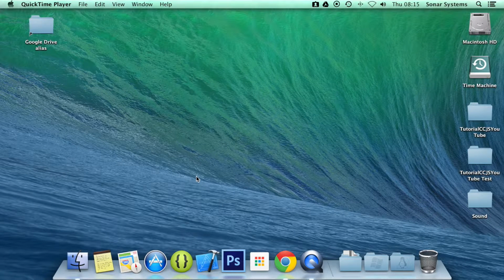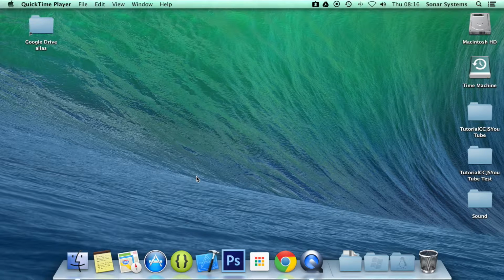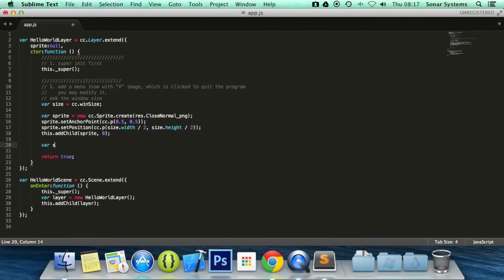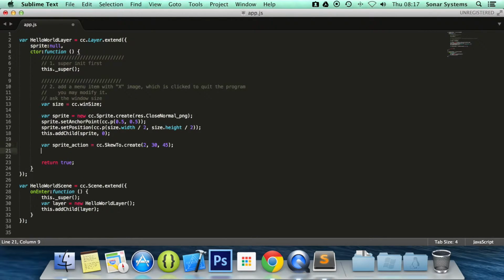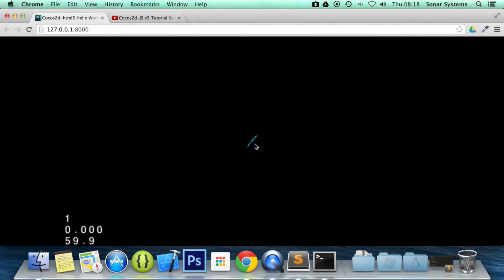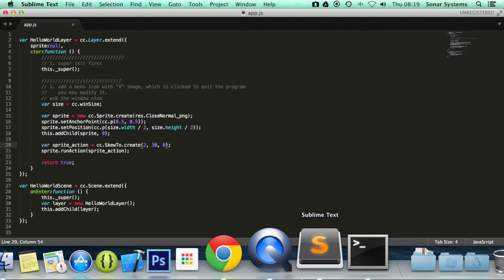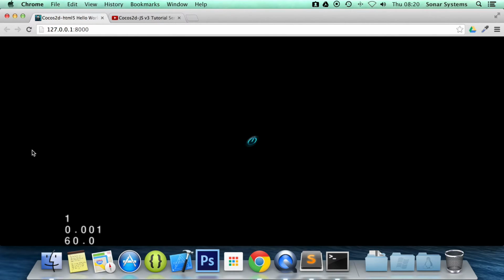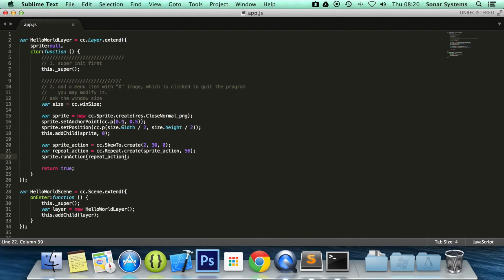Cocos2d-JS v3 Tutorial 24 - Skewing Using SkewTo